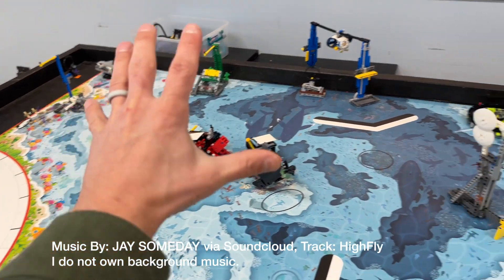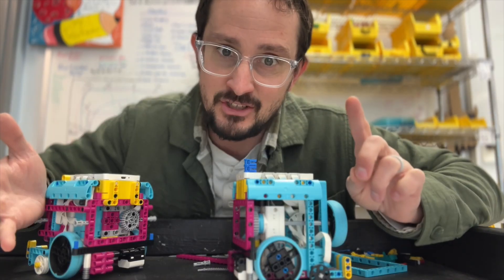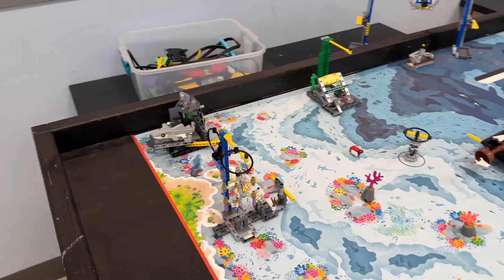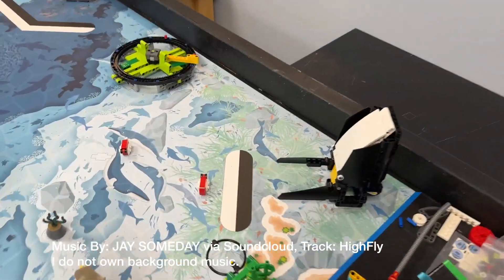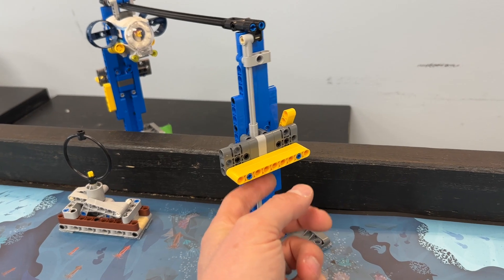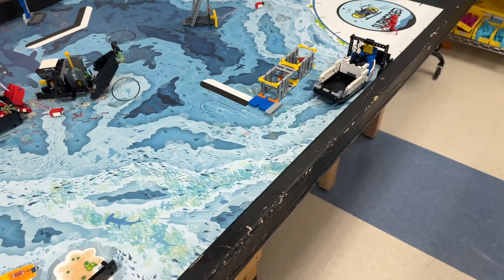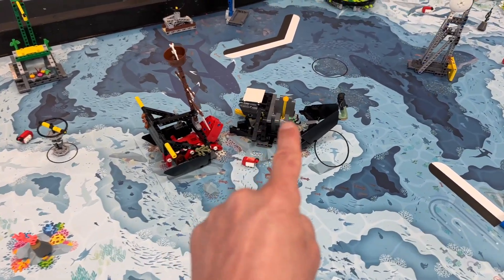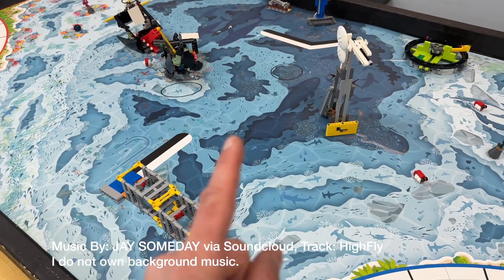FLL Submerged Missions Strategy | FIRST LEGO League 2024 Inspiration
We take a look at some basic gameplay strategy!